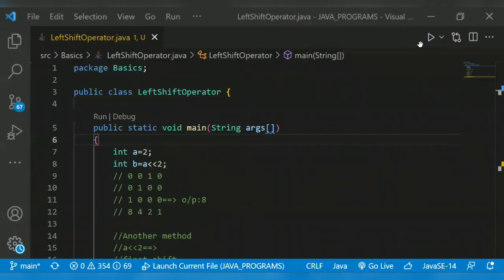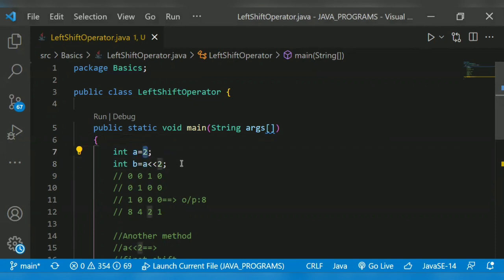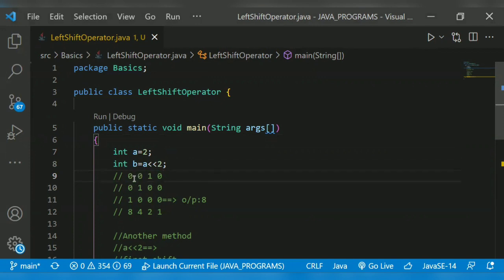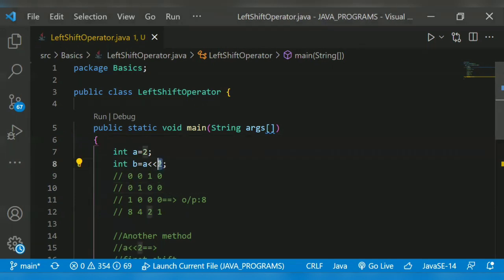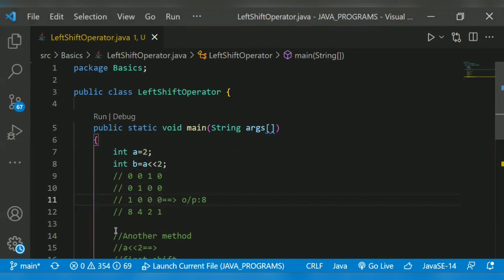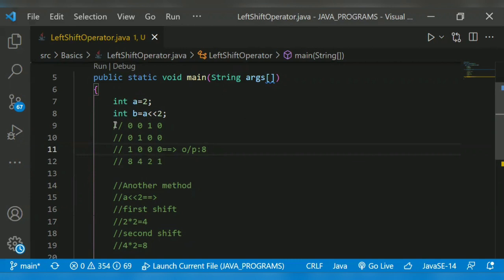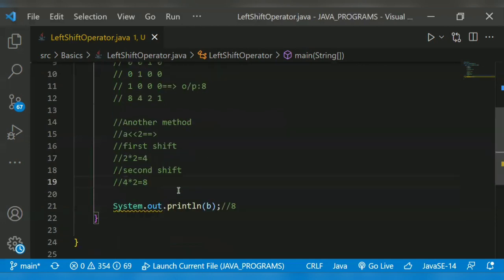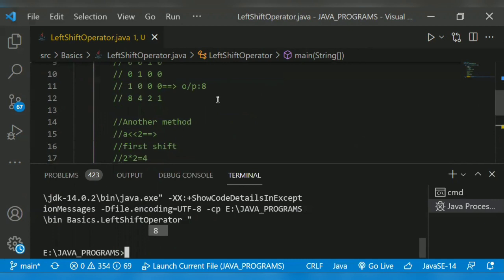Left Shift Operator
This video explains the concept of  Left Shift Operator in Java Programming